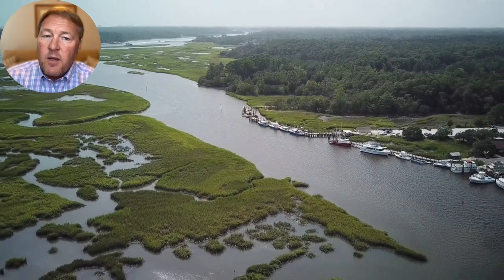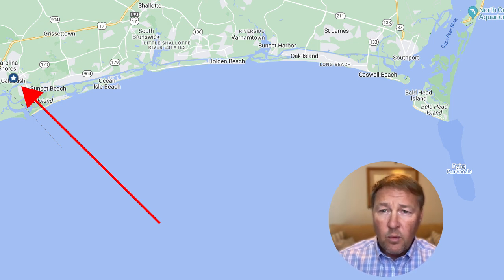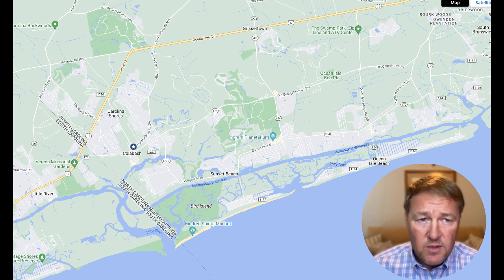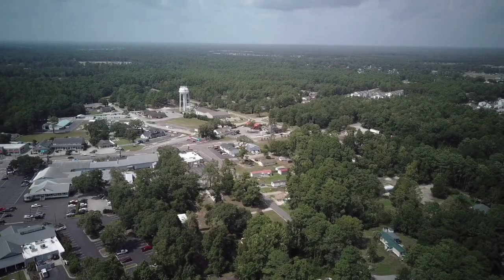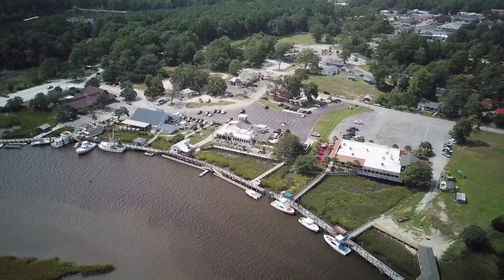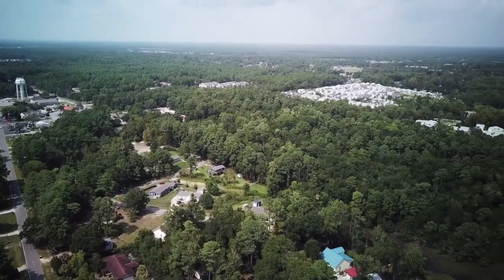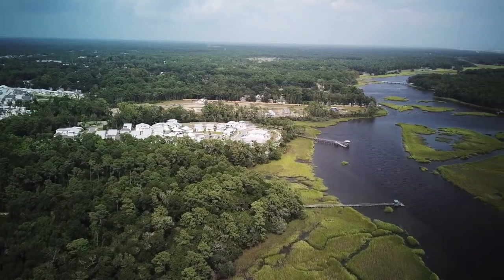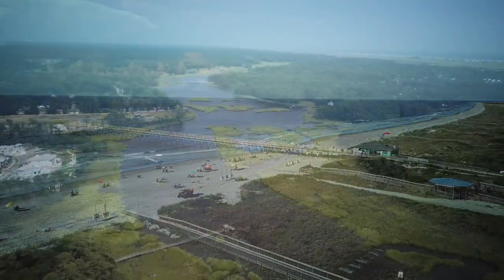Secrets of Calabash: Uncovered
Discover the hidden gems of Calabash, NC in this video. From delicious seafood to stunning sunsets, explore the secrets of this charming coastal town!  We go over Calabash and close by towns & beaches.  Learn about the risks associated with buying real estate in the coastal area of Calabash.
Click here to search for homes, condos, and townhomes in Calabash

Brian Schrader

Coastline NC Real Estate Team at BlueCoast Realty Corp